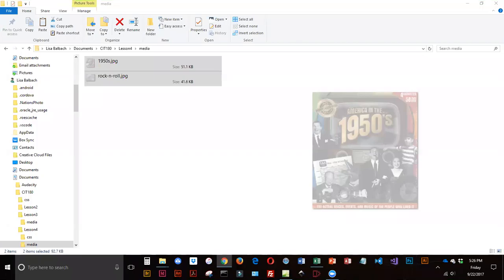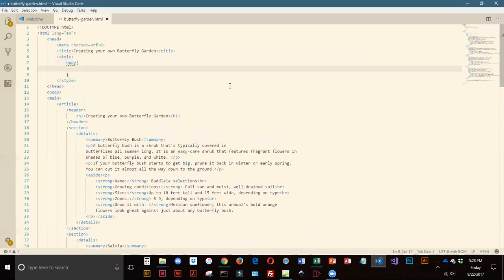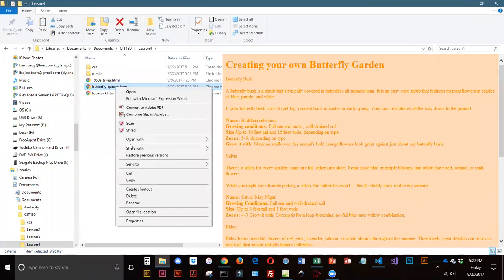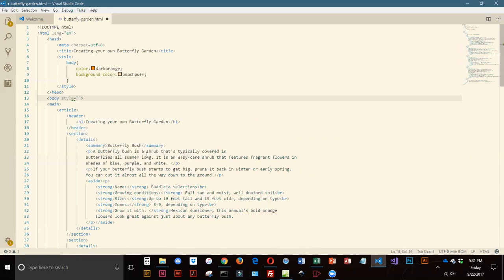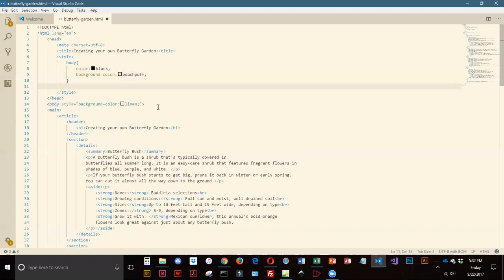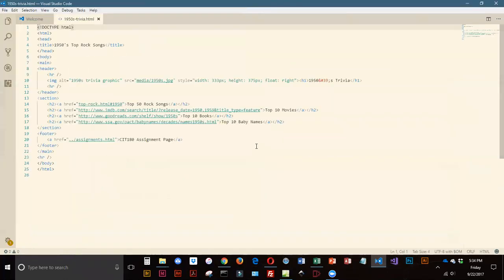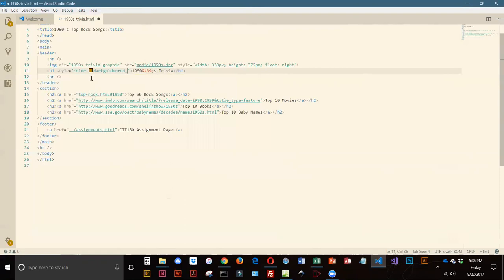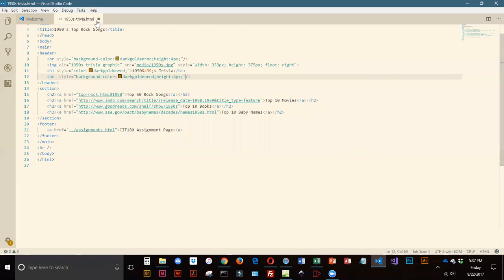internal style sheets and css for color